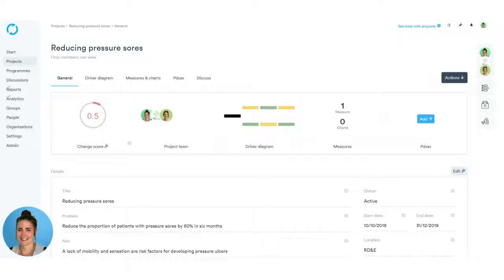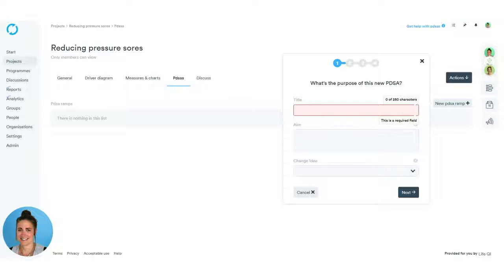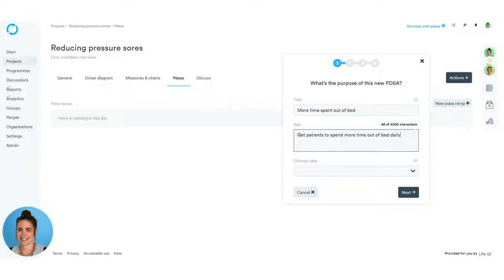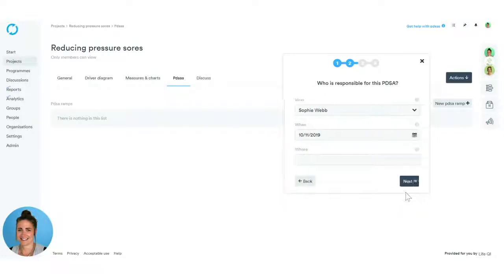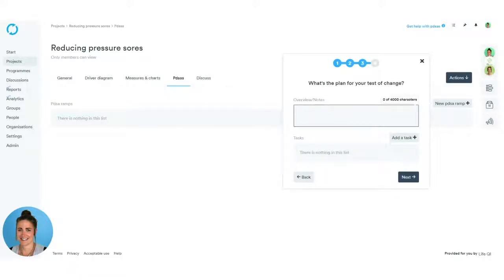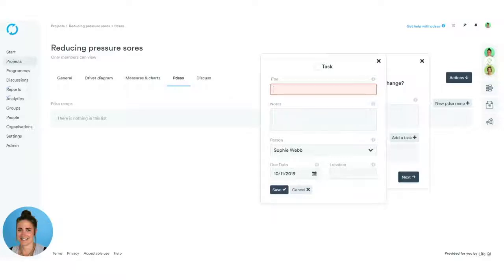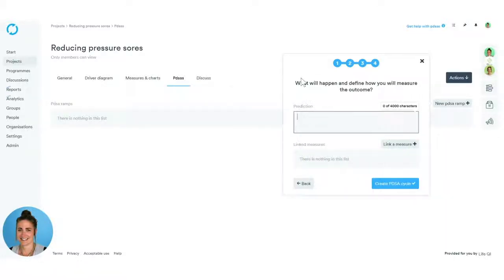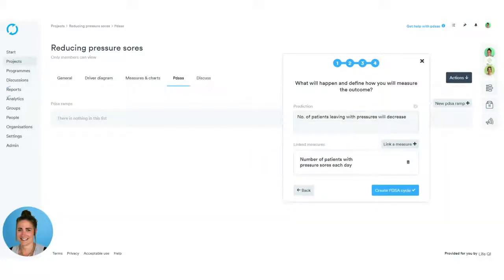Creating a PDSA cycle in Life QI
Step-by-step tutorial on creating a PDSA cycle on a Life QI project.